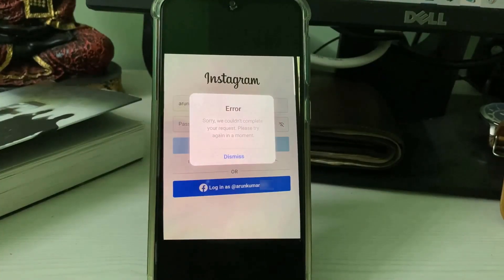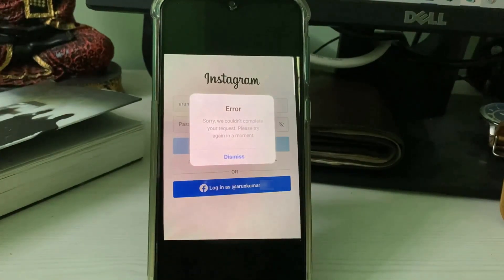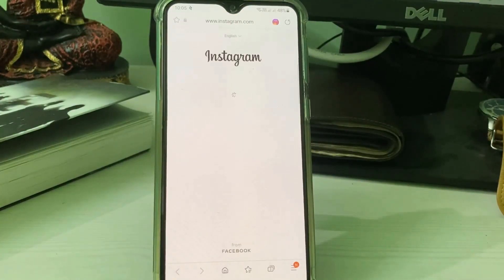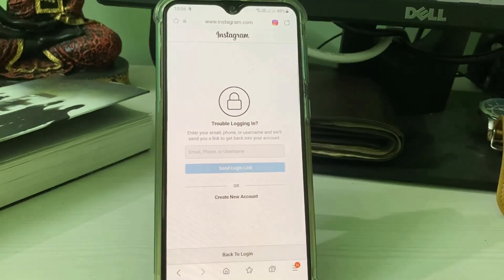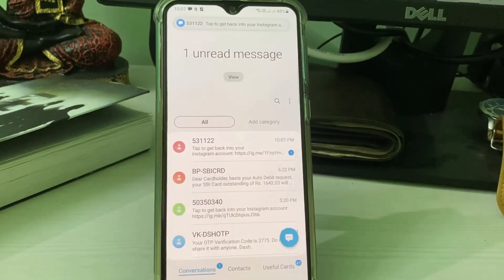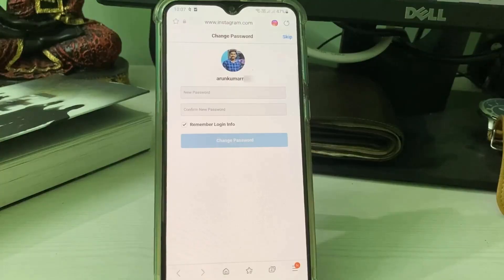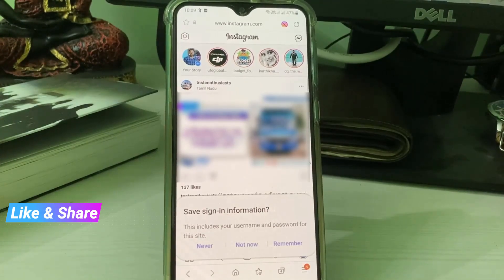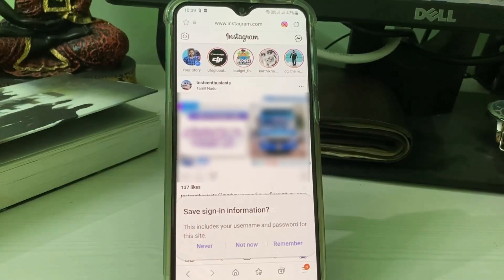Fix instagram login error sorry we couldn't complete your request please try again in a moment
This tutorial is about how to fix instagram error sorry we couldn't complete your request please try again in a moment.

Always use 2023 released new update of mobile app on your android mobile and ios iphone.

But this error message won't appear for pc user's.

Some time this is occurs while try to edit profile or promote some products on ads section.

Today i get the following one error notification while i try to login my instagram account :

Error

Sorry,we couldn't complete your request.Please try again in a moment.

Dismiss

How to solve sorry we could not complete your request instagram :

1.One of my subscriber ask why this error message showing and what is the meaning of this error?.

2.So if you get this issue don't try to clear this insta app data's.

3.So only way to fix this issue is,just reset your instagram account password.

4.By simply open this instagram webpage in phone browser.

5.And it ask for "Login or Sign up",but you can press "Forgot password".

6.And then enter your phone number or email or username.

7.Once you enter any one of them and they send the one reset link.

8.So just click to access this link.

9.And enter the new password.

10.So once you submit your new password and then your profile is ready to use.

11.And also that problem is fixed.